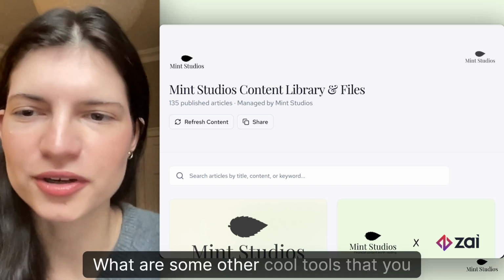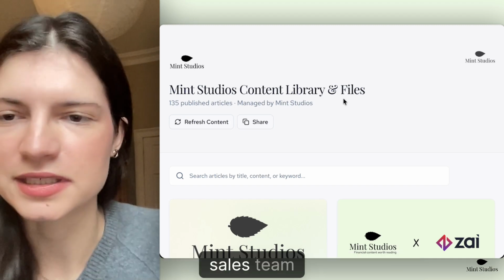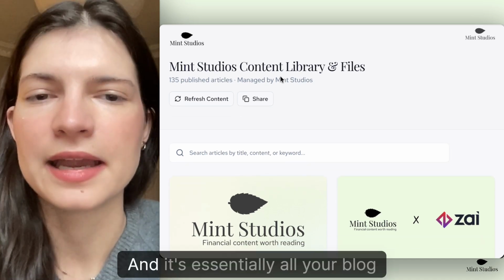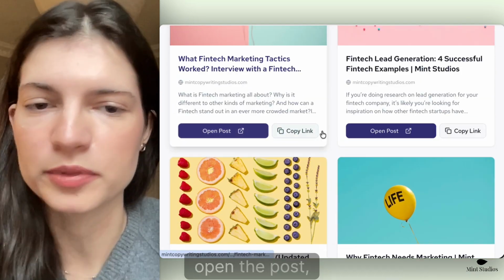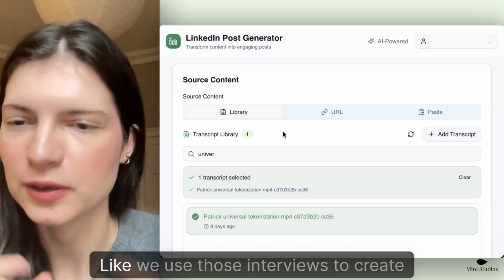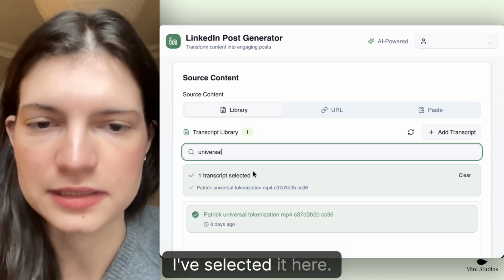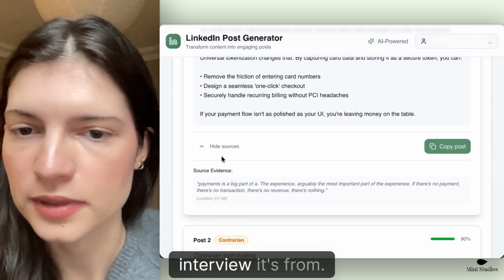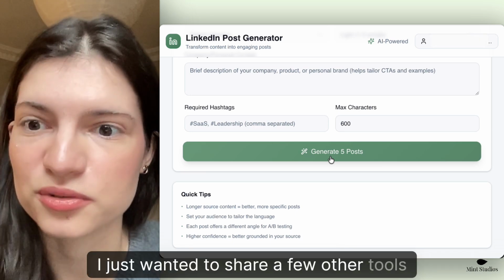2 AI tools I built that improve the life of marketers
About Araminta Robertson:
Araminta is the Founder and Managing Director at Mint Studios, a content marketing agency that helps financial services and fintech companies acquire customers and position themselves as experts with content marketing.